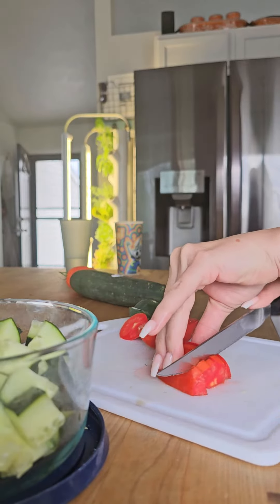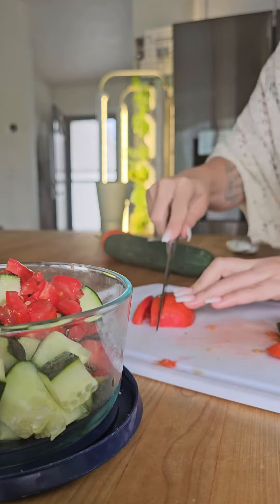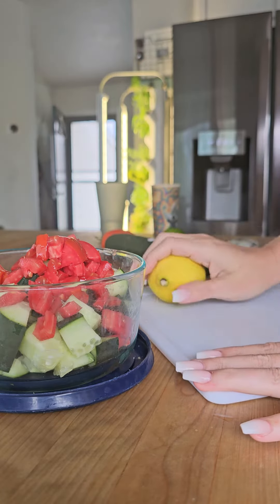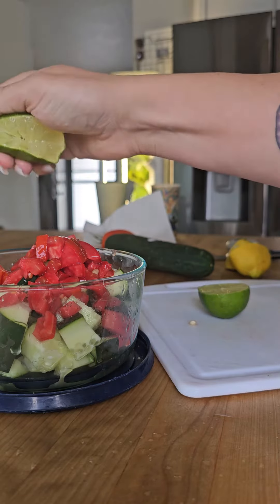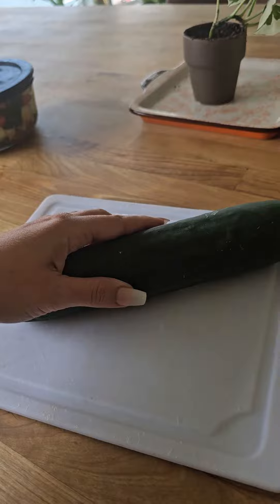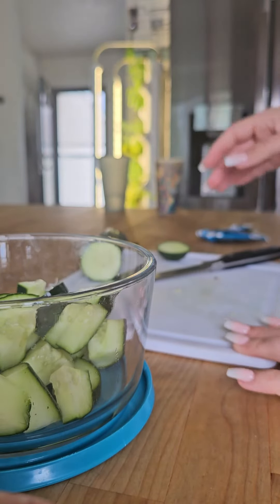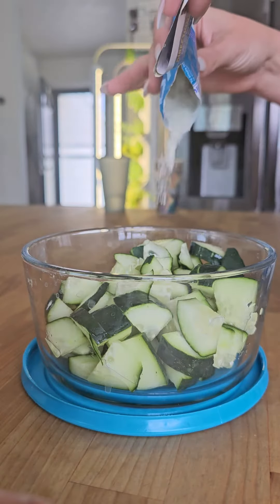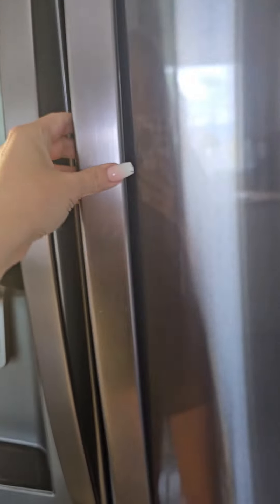🥒🍅You've got to try these TWO cucumber snack recipes!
Hey, everyone!

If you're looking for a quick, delicious, and healthy snack, look no further! In this vlog, I'll show you how to make two different snacks with just five simple ingredients. All you need are tomatoes, cucumbers, a little bit of apple cider vinegar, a pinch of salt, and one ranch packet. Watch now and you'll be snacking in no time!

From healthy to delicious, this vlog has something for everyone. Don't miss out on this easy and delicious way to satisfy your snack cravings. Tune in now for a quick and tasty treat!